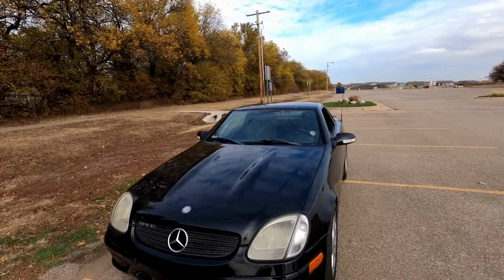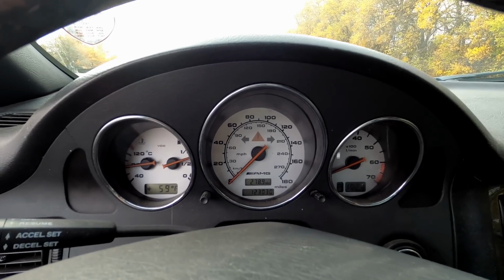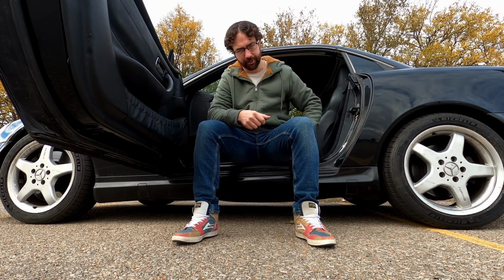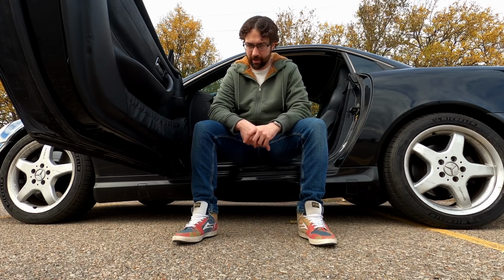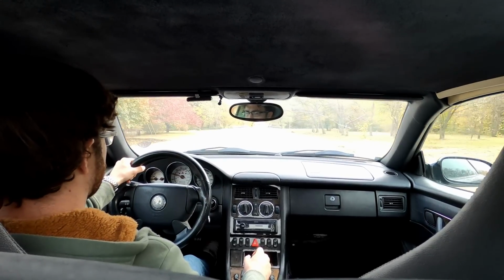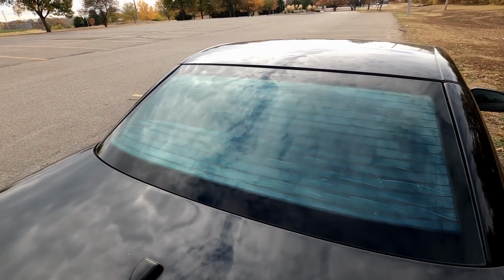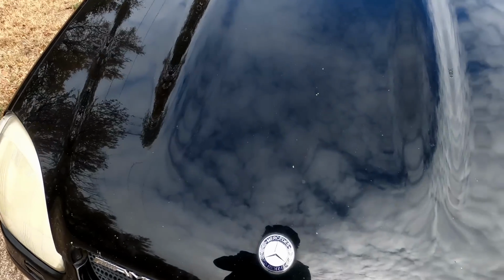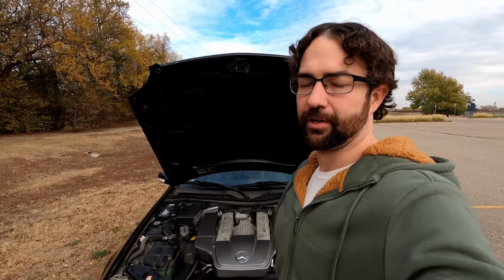Why This Free Mercedes AMG Scares Me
Hoovie gifted this 02 Mercedes Benz SLK 32 AMG to me. I look it over with you and tell you why it scares me.